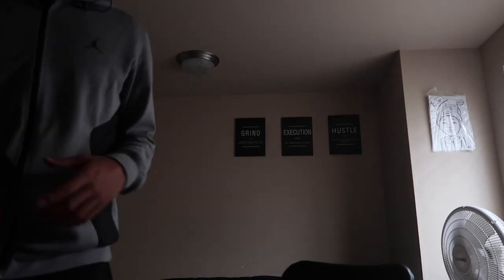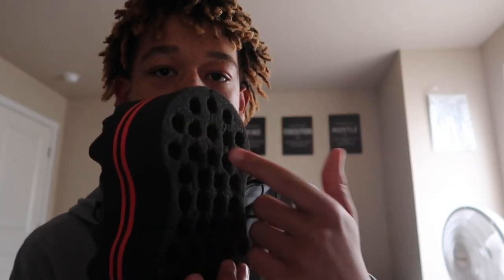Things I Learned Getting Locks with a Sponge! || Tips/Advice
Here are some things that I learned getting dreads with a sponge. If you have any questions comment them, and i'll make sure I get them answered.

Timestamp

00:00 - Intro
00:55 - How many Dreadlocks you get
03:00 - You can retwist whenever
04:00 - Thinning out
05:02 - How to keep them in their assigned seats
05:56 - Outro